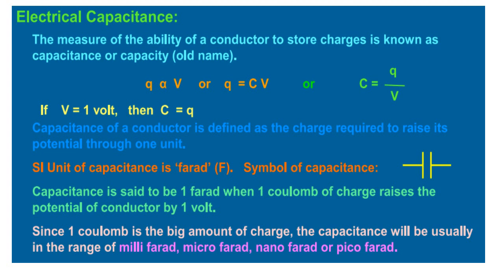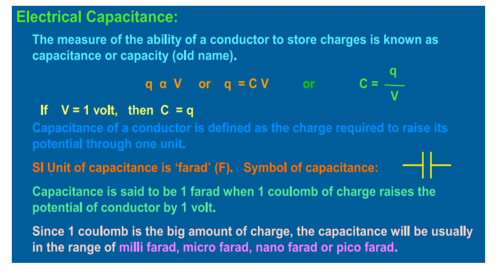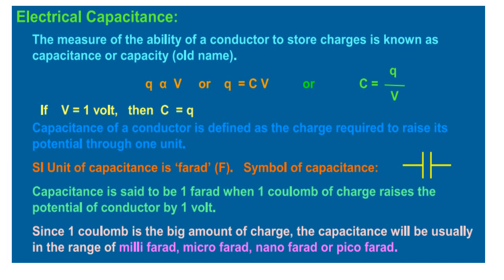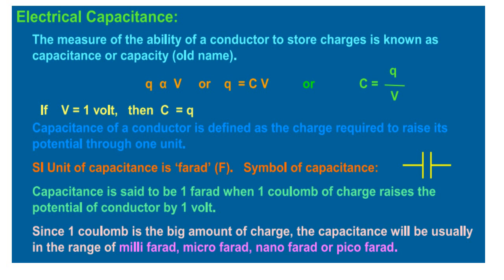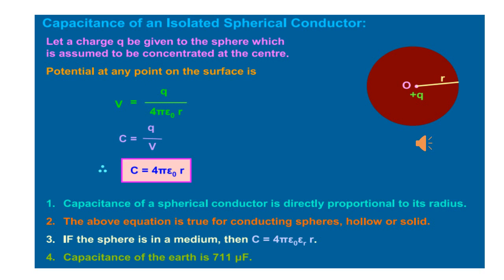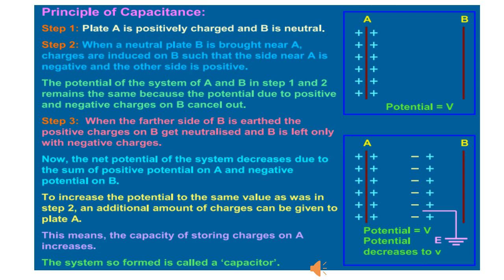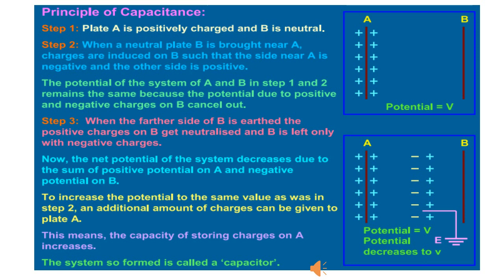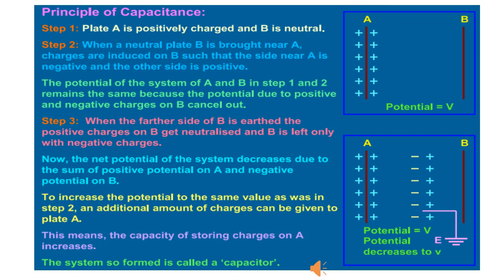Working of a Capacitor || Definition || Units || Electrostatics Class 12 || Spherical Capacitors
Hello, Here you can find the working of a capacitor with all related details. For example, the units, dimension, expression, definition, diagram of a capacitor. Also you can understand the basics and expression of Spherical capacitor. Hope you will enjoy the video.